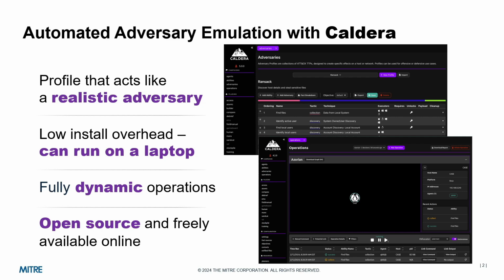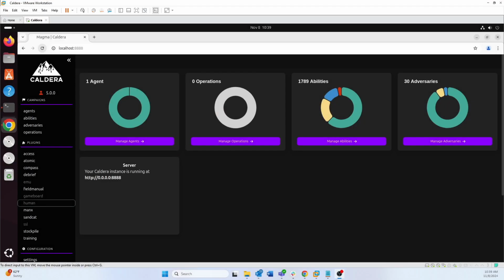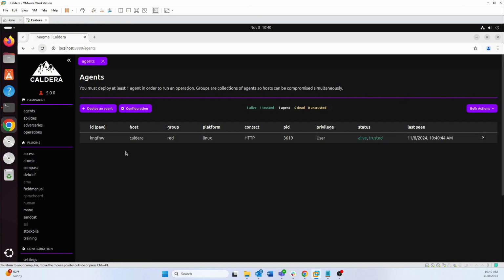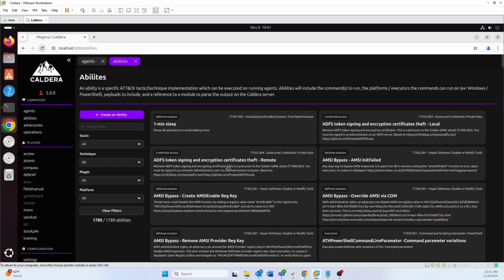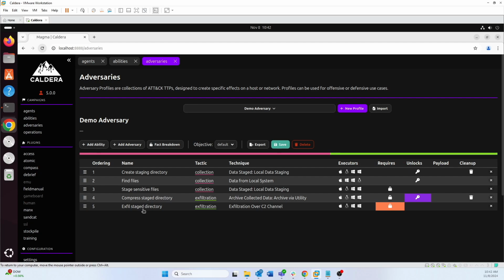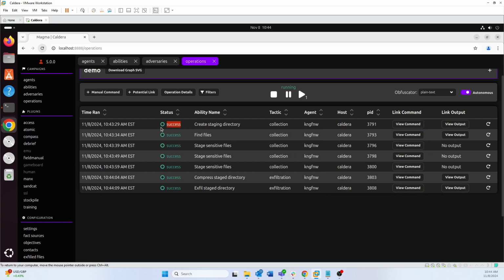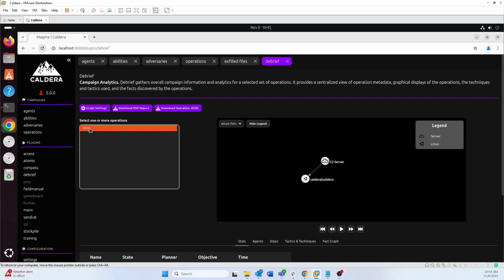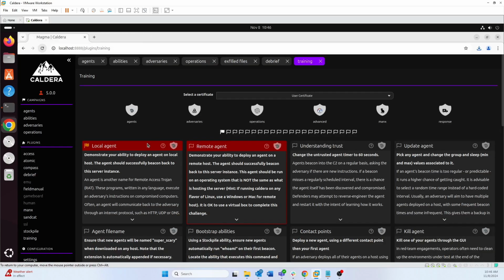MITRE Caldera v5 - Basics - 2 - Overview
Instructor: Dan Martin, MITRE Caldera Team